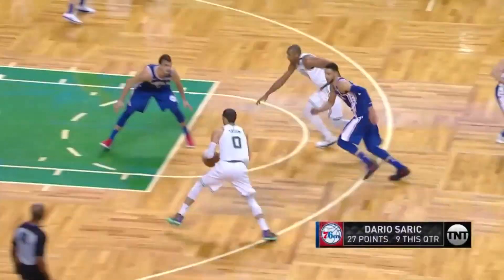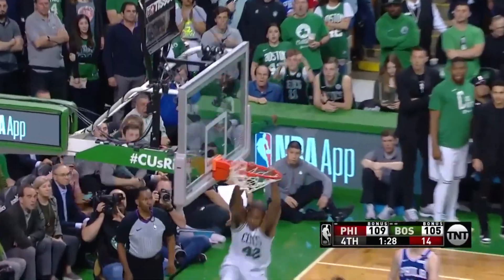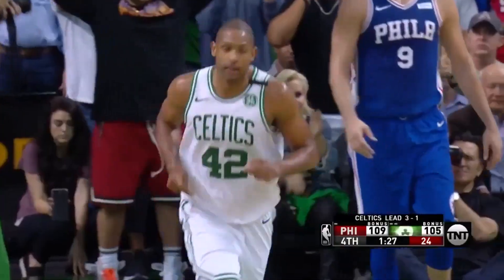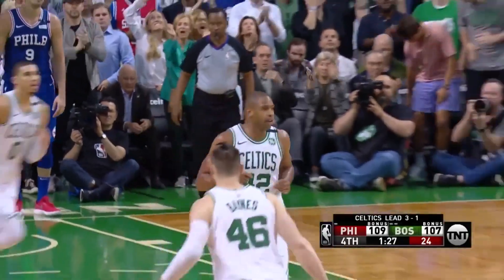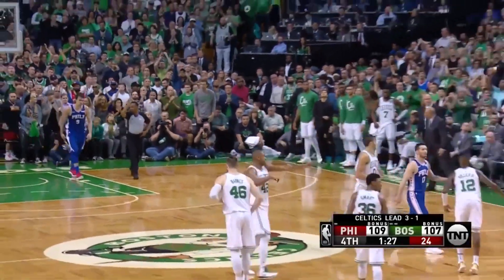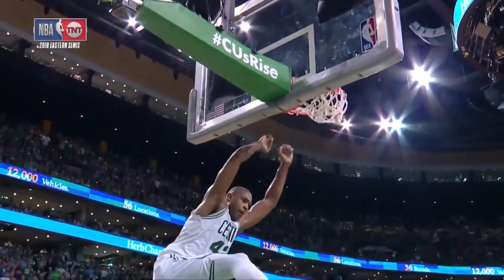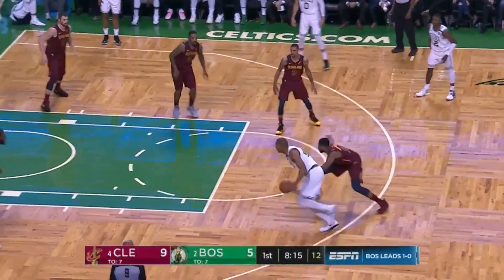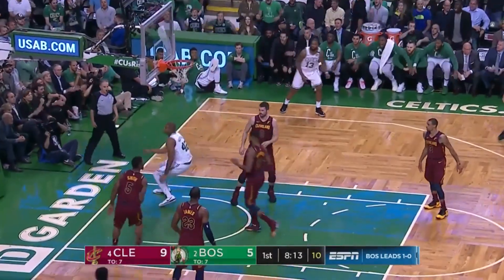Al Horford's Best Dunks of the Year